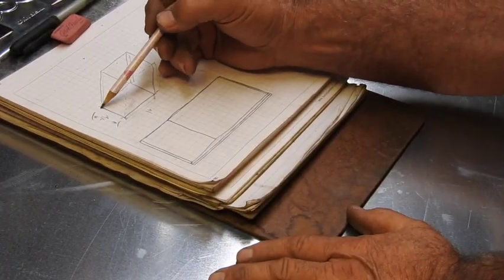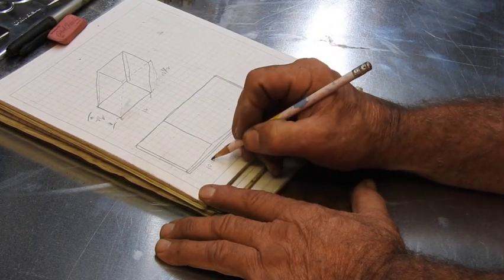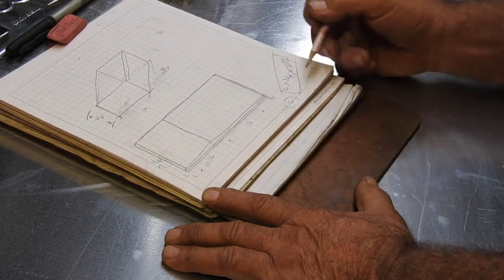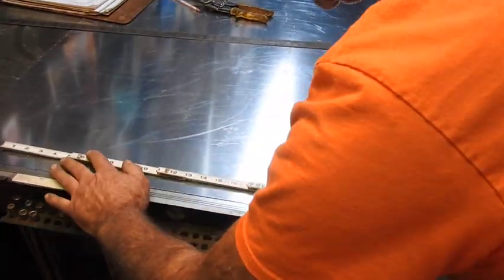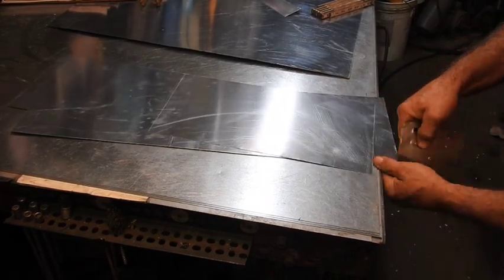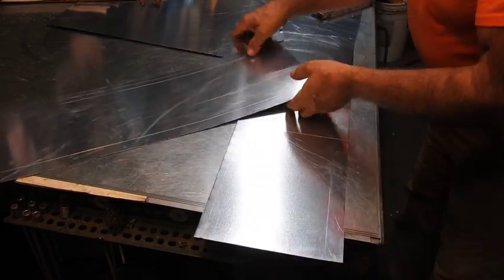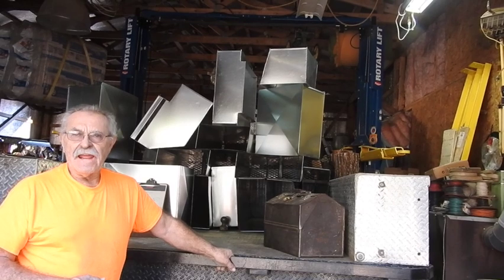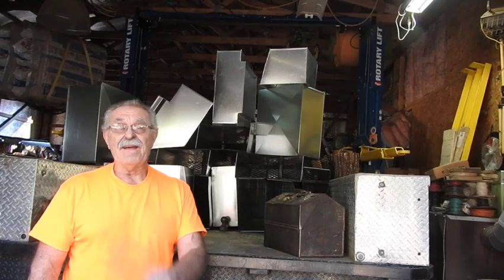Flanged Two Piece Plenum and Knocking Duct Together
We start the video with a different theory concerning rectangular layout.  Normally I draw an isometric drawing and add appropriate dimensions.  The variation of that technique is to look at the fitting as though it were a book and you wanted to look at it laying open.  Its basically the same procedure that's used for the actual layout on the flat sheet.
   The actual layout of the described fitting is done, then trimmed and folded. What follows then is the assembly of several other fittings and pieces of standard ducting that had been previously fabricated for the job, most all in a fast forward speed.
  The sheet metal formed and assembled in this video is part of the larger project for upgrading the total HVAC system at my son's house.  There will be numerous videos coming of a good variety of specialty fittings.  Then the last portion of the install will be the addition of a wood fired furnace.  The final part of the project will be the installation and checkout of the control system for making it all work automatically, depending on what mode the system is in.
So sit back, relax and as the videos are edited, the story will unfold. slowly but surely.